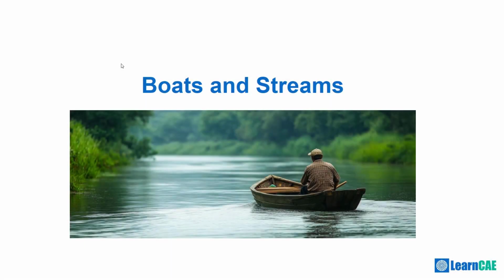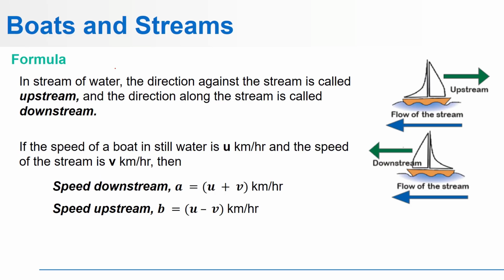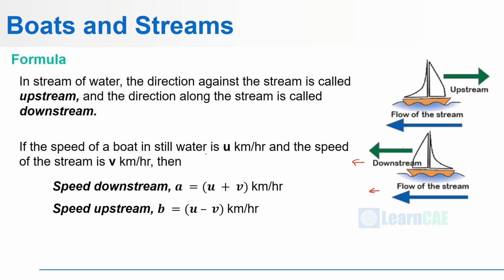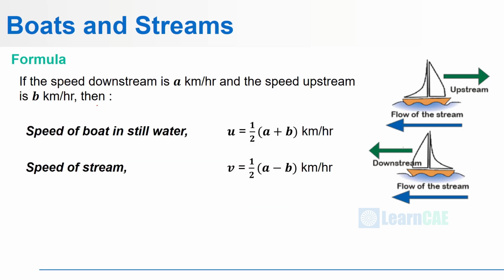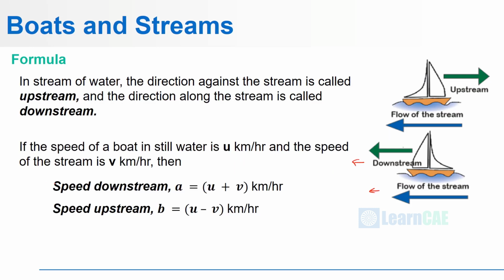Boats and Streams - Part 1 | Quantitative Aptitude for Competitive Exams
Master Problems on Boats and Streams with detailed explanations and short cut techniques! This video is perfect for students preparing for government exams, bank exams, MBA entrance exams, and other competitive tests. Learn the key formulas, tricks, and step-by-step methods to solve average-related questions quickly and accurately.